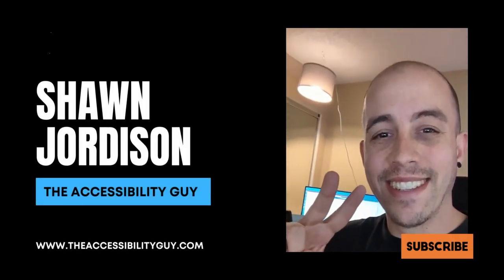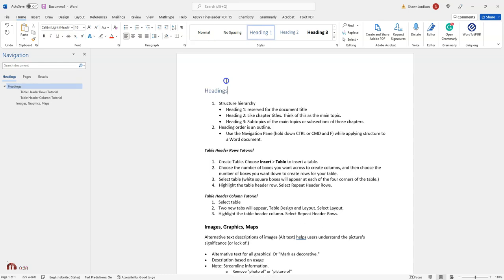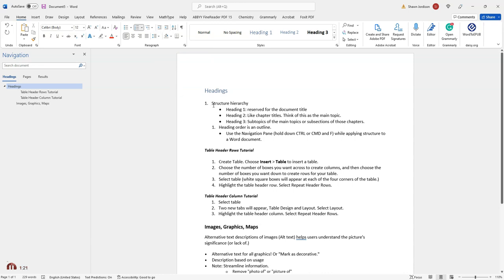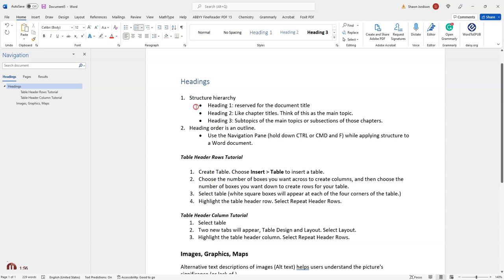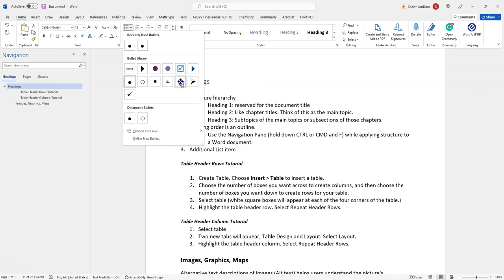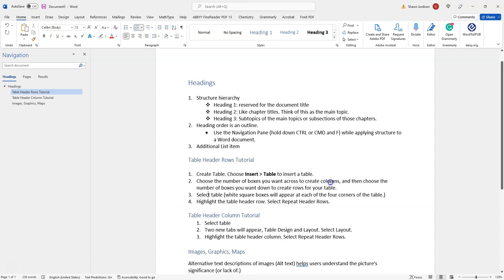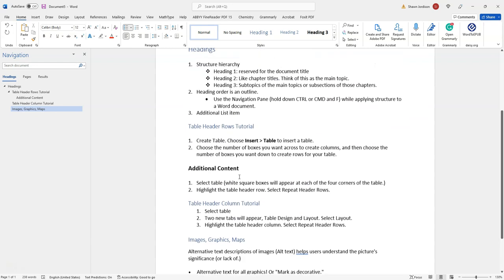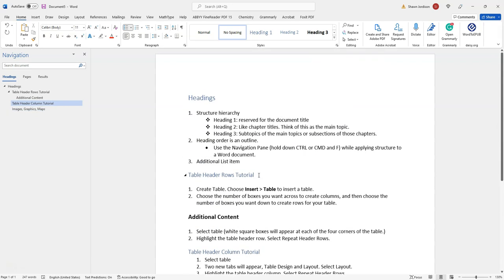List items in Microsoft Word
Did you know you can find detailed walkthroughs and guides on my
 Stop by and check them out.